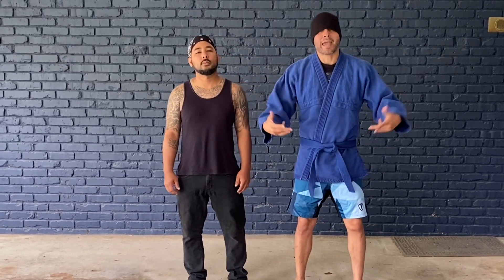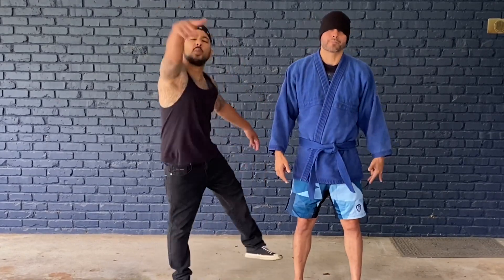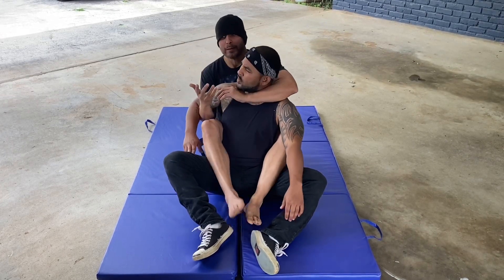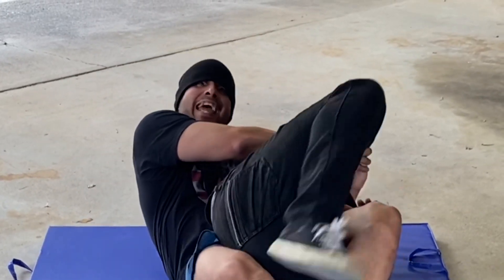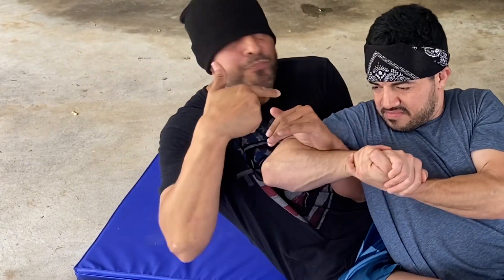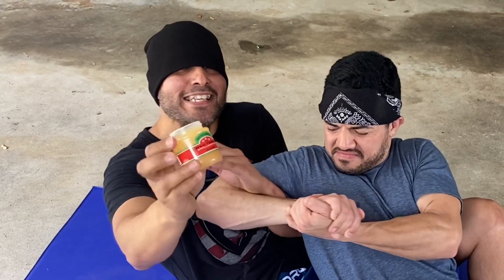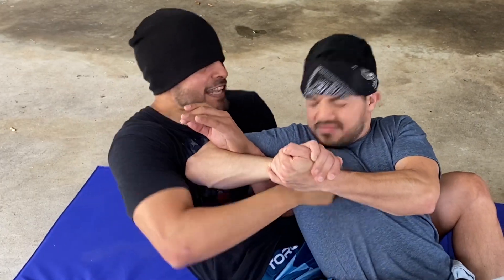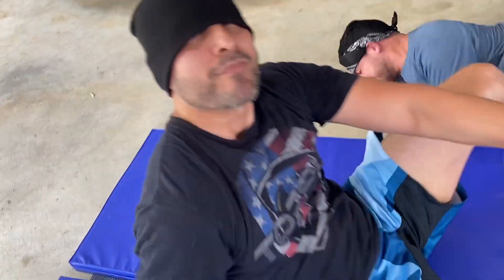Eddie Bravo Twister , three flowers Titty twister